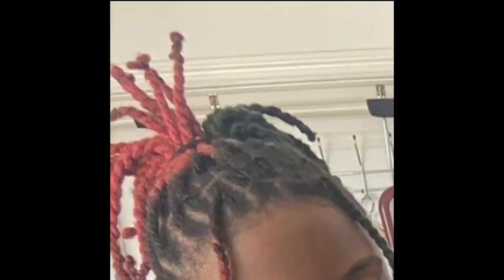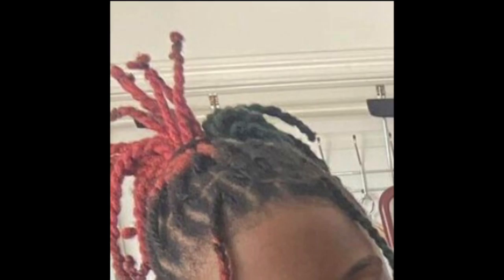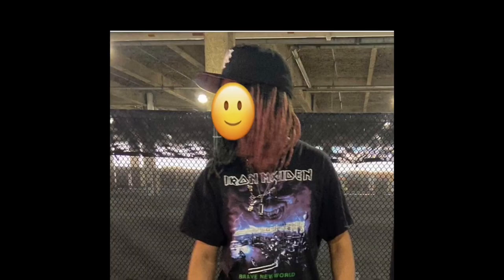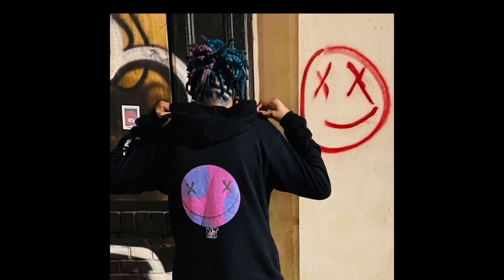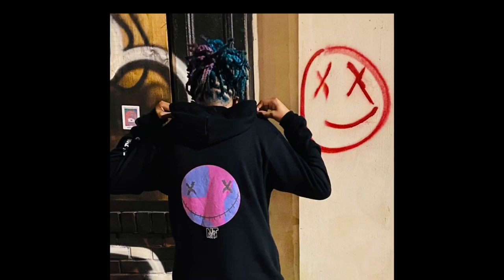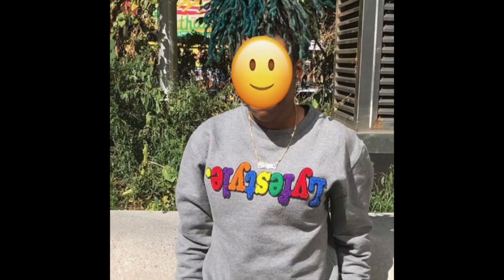😎DIY DREADS JOURNEY NATURAL HAIR HOW TO MAKE DREADLOCKS🙌🏿🙌🏿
DIY dreads journey. Short video of natural hair growth journey. Dreads and going natural do help the hair grow.

for more hair care , hair products reviews hair tips information

👍👍FOLLOW FOR MORE  DYEING DREADLOCKS & HAIR  VIDEOS 👍👍

👀 Other Hair Care Videos In The Playlist take a peep 👀

:👀*DYING NATURAL HAIR*|Hair Dye At Home |Onion Juice 4 Grey Hair | White Hair 2 Black Hair Naturally

How to Start Dreads Off | Dread locs For Short Hair Tutorial Grow Hair With Dread Locs

: Green Henna Mix Turned My Hair Golden Brown
:How Our Free Hair Wig Installation Works | Get Your Wigs Hair Extensions Installed For Free

: DIY Crochet Yarn Hair Braids | Hair Extensions Braid Your Hair At Home With Crochet Thread

:Henna Dye VS Dollar Tree Dye

: Hundred percent natural Henna from Nupur Henna.

: Henna With Apple Cider Vinegar Hair Treatment

How to Start Dreads Off | Starting Dread Locks At Home | Grow Short Hair Locking Hair

: Molivera Organics Best God Damn Natural Castor Oil For Eyelashes And Hair Growth

: DIY Dyeing Dreadlocks At Home | How To Dye Locs,

: Henna Hair Growth Preparation Mixture | Before You Apply Henna
: Coconut Oil and Leave in Condition Application after Henna

: ):):):Lash Energizer | Eyelashes like A Celebrity In Weeks | Growing Eyelashes
- Receding Hairlines And Baldness : How To Stimulate Hair

:FINGER TWISTING MY HAIR | DIY HAIR CARE | STYLING SHORT HAIR
skin
: Ever Wondered How To Treat Your Hair Loss | Thinning Hair Help

: Hair Loss Black Book Downloadable Ebook Guide Review

: How To Use Raw Honey & Lemon Juice To Remove Acne On Face Fast l Smooth Skin

: +++ How To Treat Varicose veins , Spider Veins On Legs +++

: Washing Off Henna From Short Hair | Henna Dye Fail Or Henna Dye Success?

:)Hair Products Haircare  Links :)

: Instant Tea Oil Moisturizer
: Pure Coconut Oil For Hair & Skin
: Shea Moisture Restorative Conditioner
: Nupur Henna